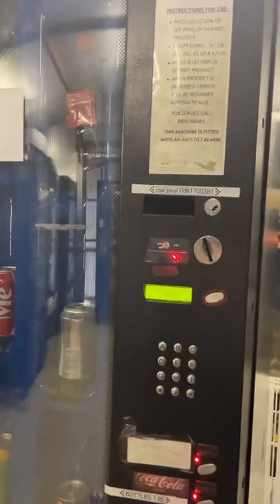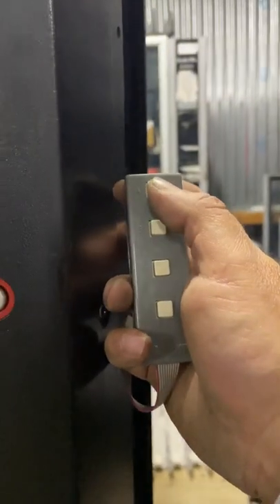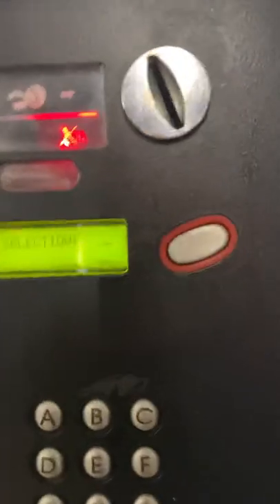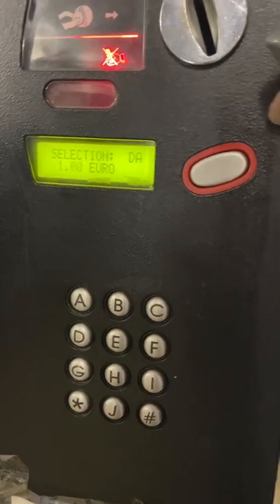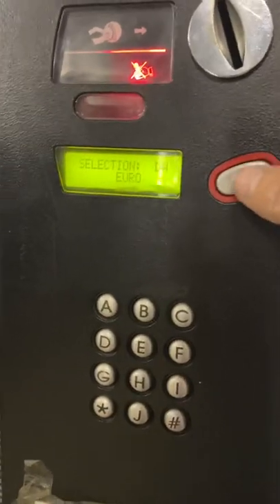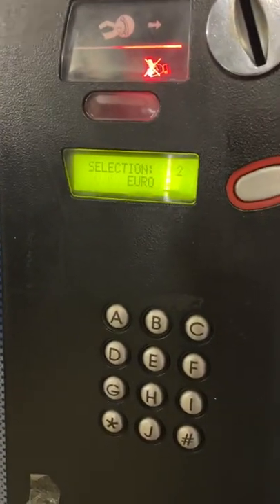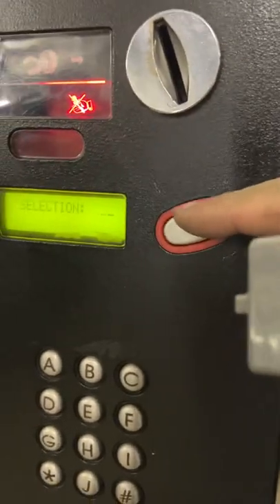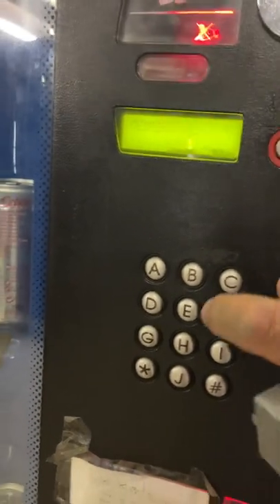How to price an Azkoyen vending machine